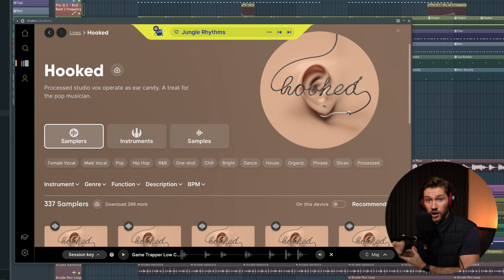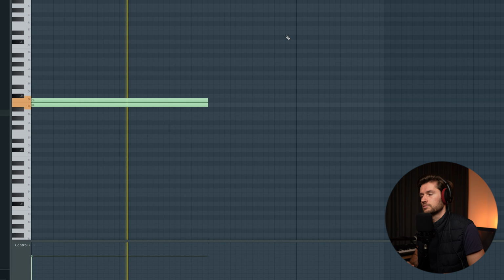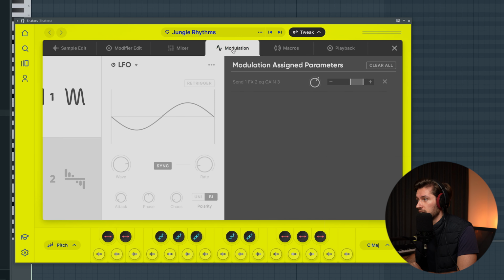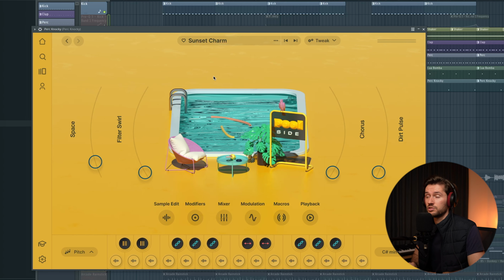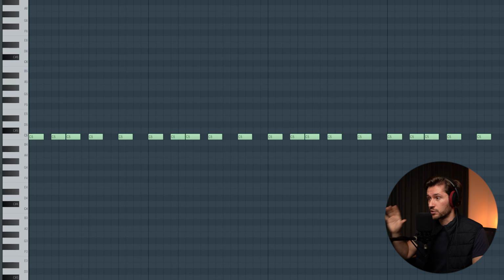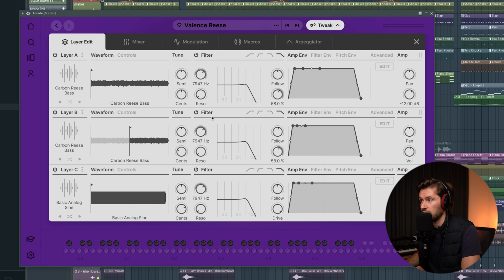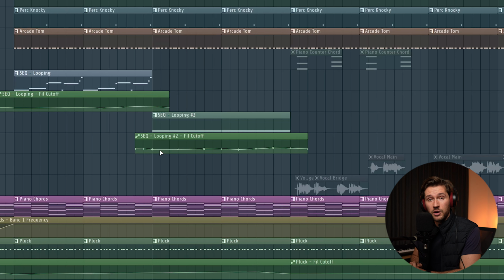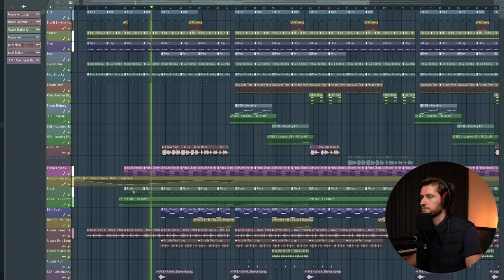How To Make Afro House For Beginners // FL Studio Tutorial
In this tutorial I am going to show you How To Make Afro House For Beginners! I am using the Arcade from @Outputsounds in this video. Highly recommend it 😁